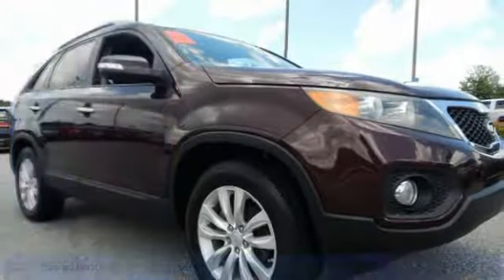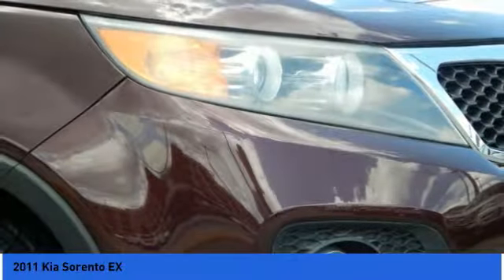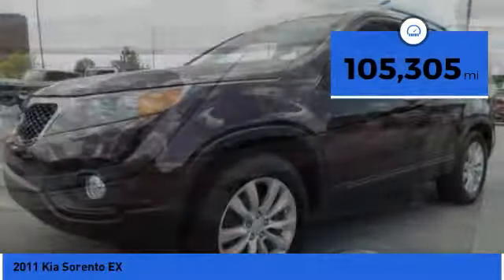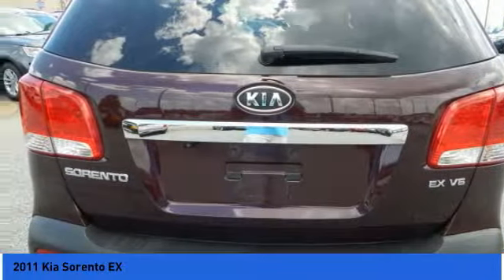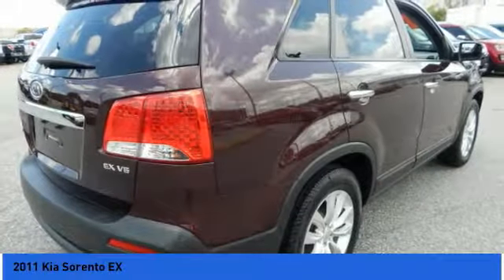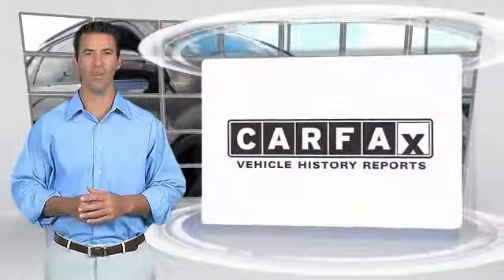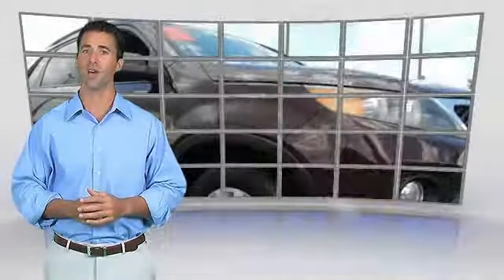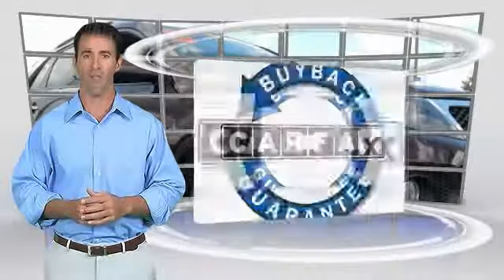2011 Kia Sorento Columbus GA BG076474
2011 Kia Sorento EX

Rivertown Ford
1680 Whittlesey Road

Pick up this Dk. Red 2011 Kia Sorento, available today at Rivertown Ford. This could be the one you've been searching for.